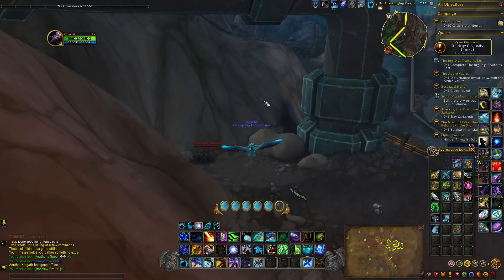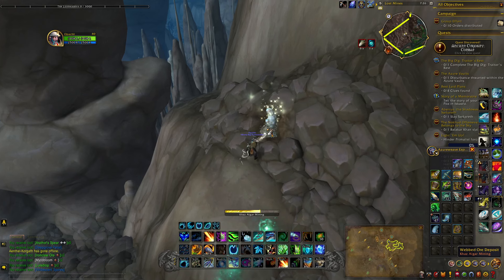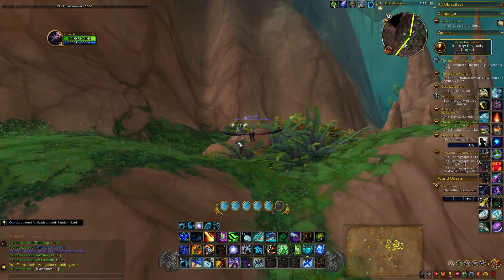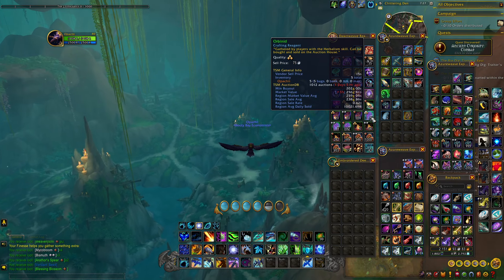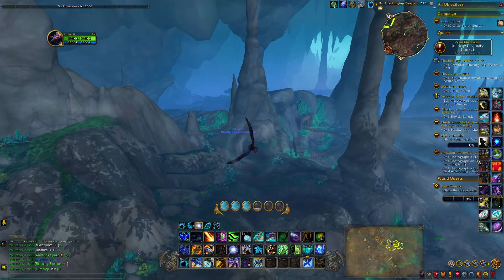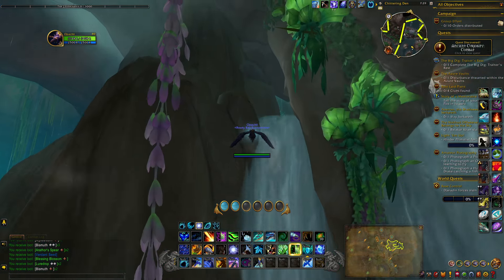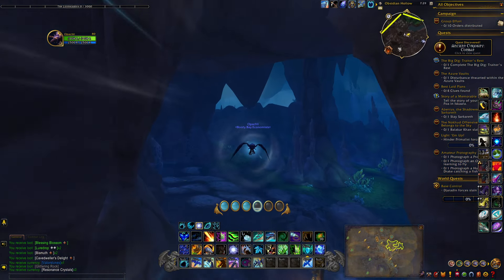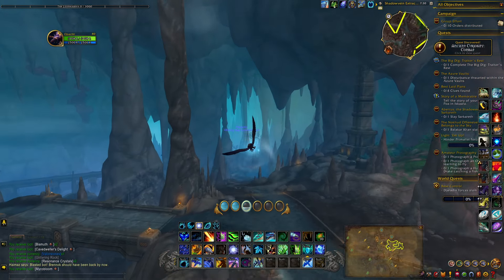Bismuth Ore And Arathor's Spear Route In The Ringing Deeps